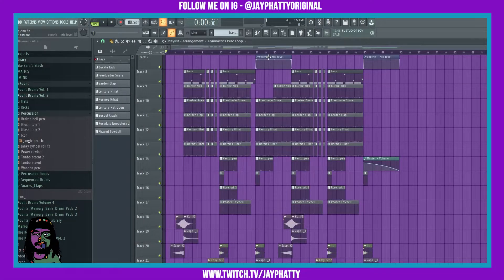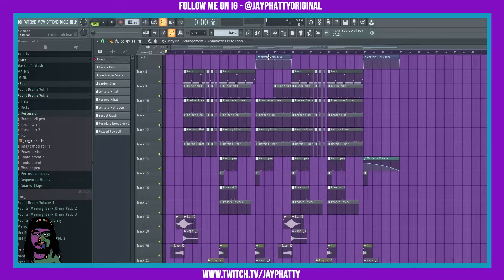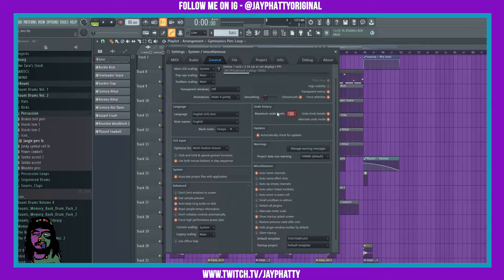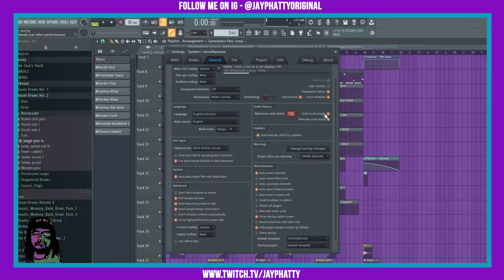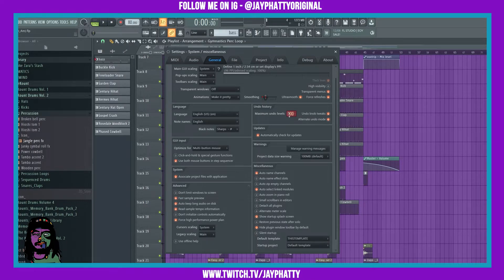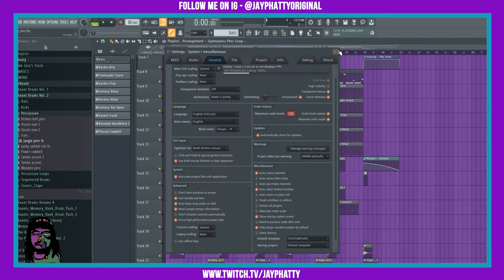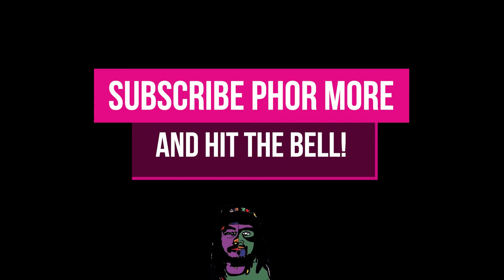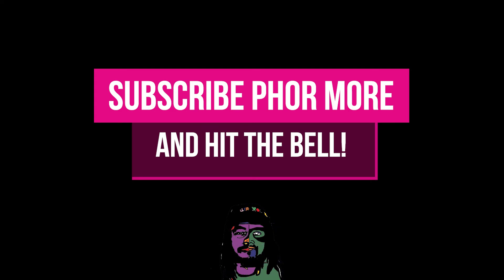FL Studio 20.9 New Undo Settings (FL Studio 20.9 Tips & Tricks)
Today we talk about the new undo settings in FL Studio 20.9! Check this video out phor more info on the new update!